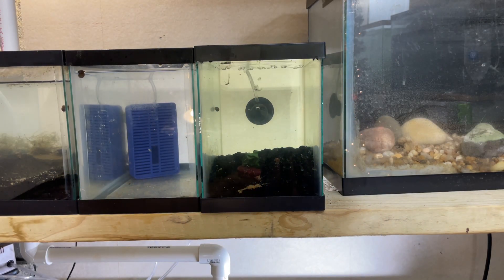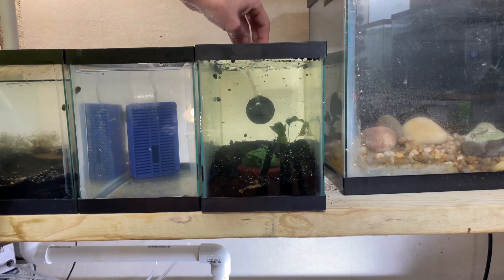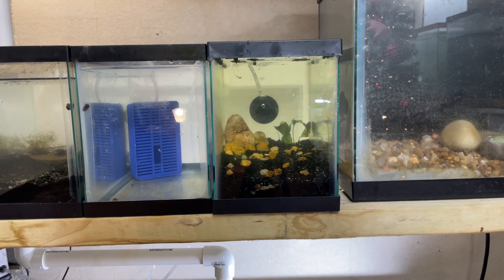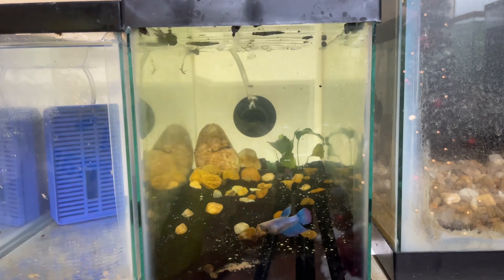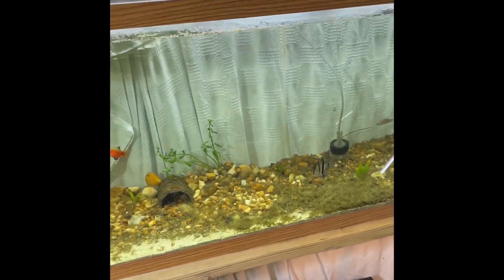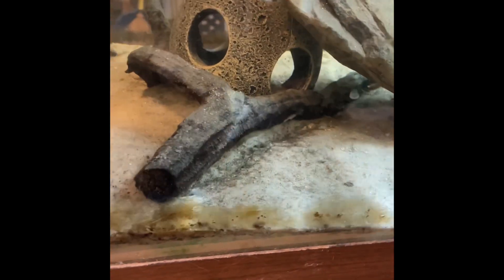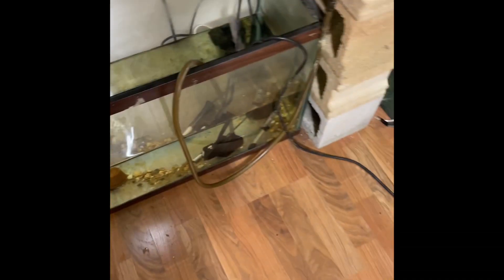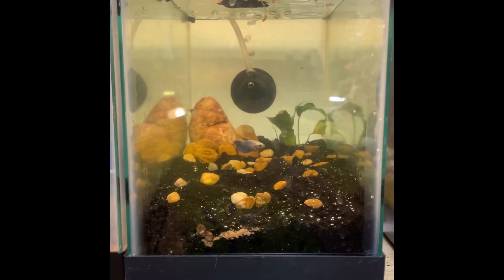Aquascaping a 2.5 gallon aquarium!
Aquascaping this 2.5 gallon aquarium was so fun I need more plants tho. The Berta fish loves it and I hope y’all do to!